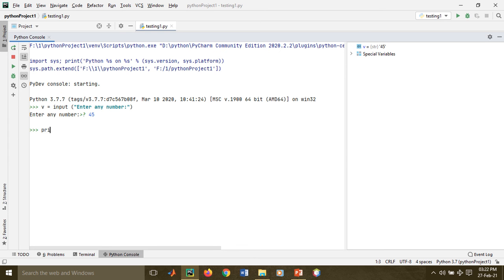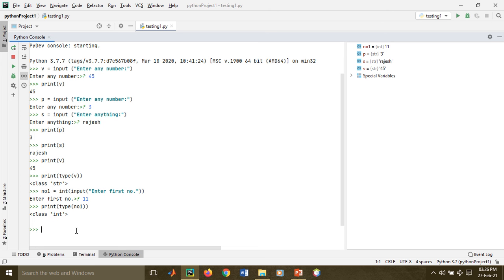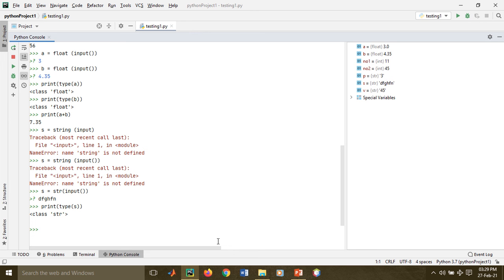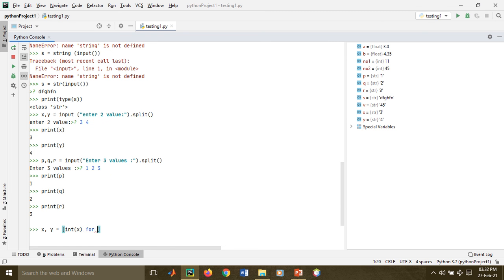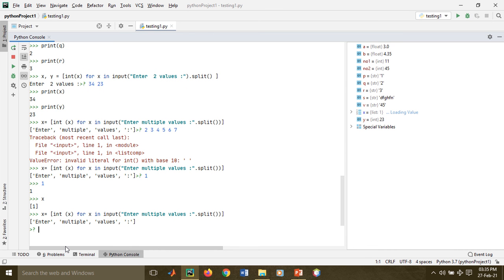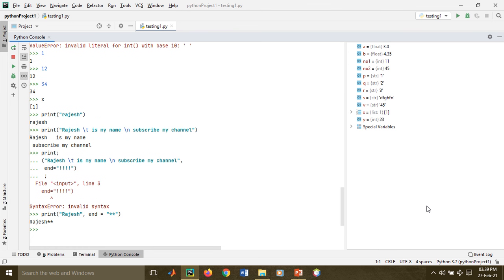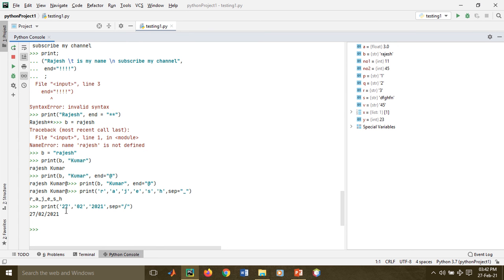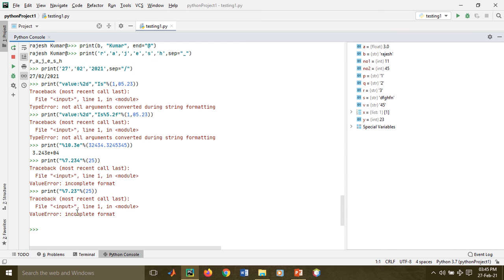Input and output in python and its different variants. Python programming Series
This is the continuation of the python programming language series starting from basics. In this video, I just explained how to take input from consoles, from users, and how you can play with different ways of outputs like how to print without and with the new line and I explained about sep parameter with output formatting .. this is the basic level only .. in next upcoming video we'll see about operator and data types and  control flow